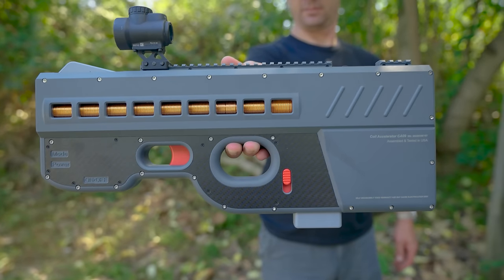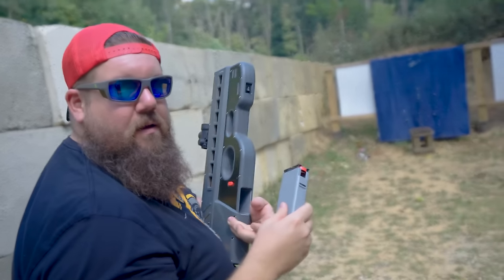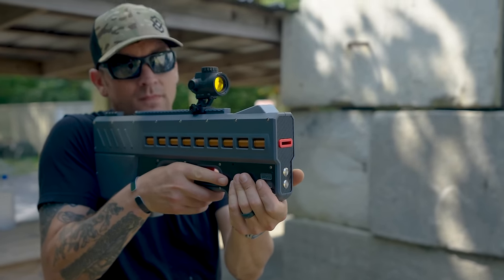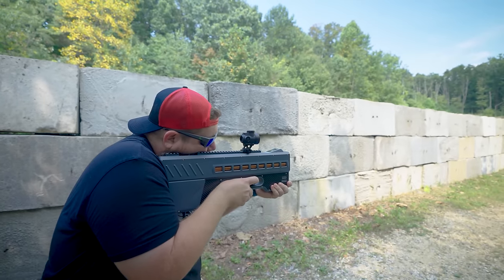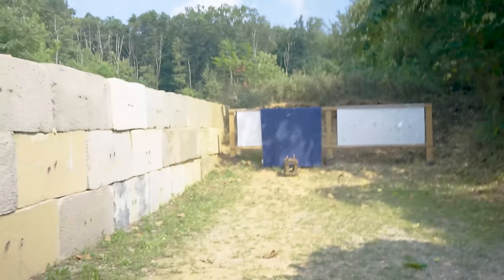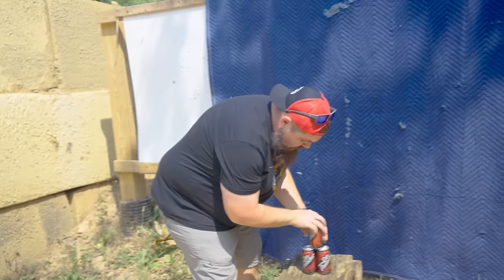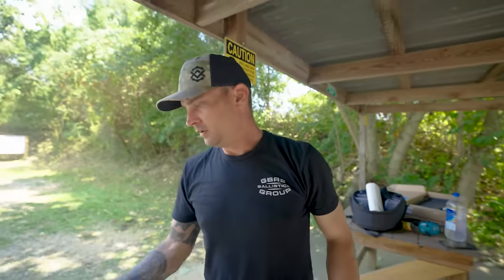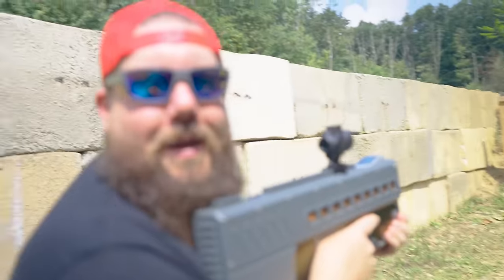The Future of Firearms? - The Coil Accelerator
This week Jon and Josh go to the range to check out the Coil Accelerator!